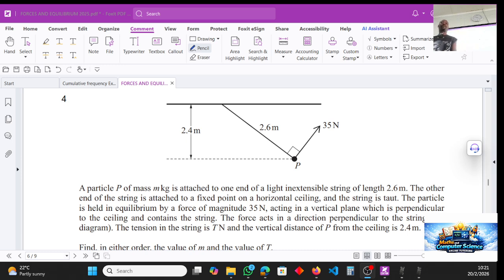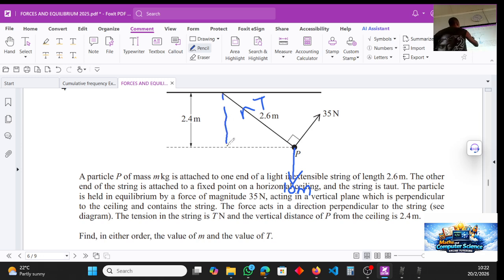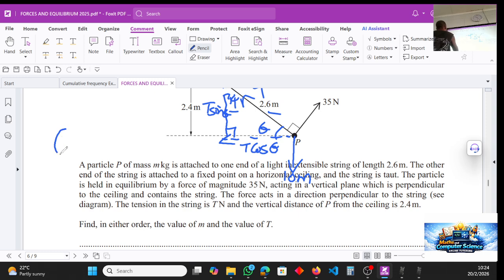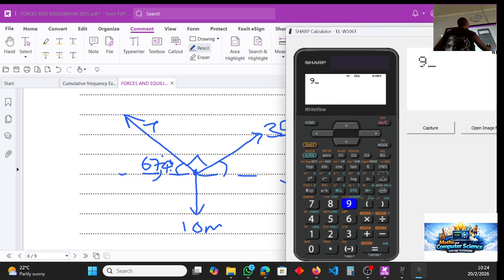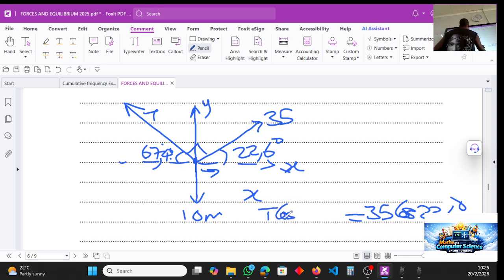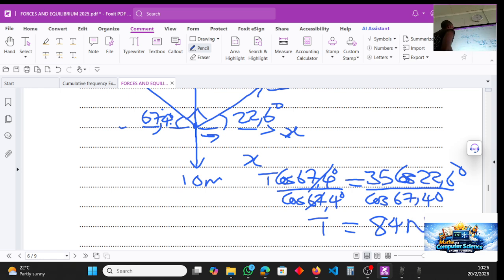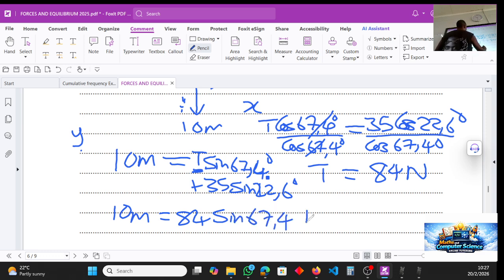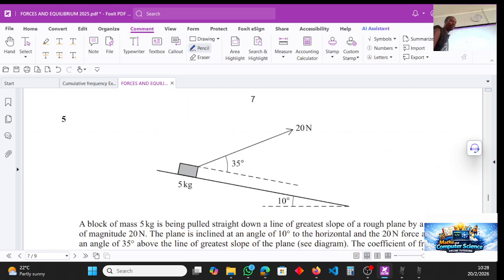Forces and Vectors Part 4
Learn how vectors represent direction and magnitude in mathematical problem‑solving.
Understand vector operations, components, and real‑world applications in geometry and algebra.
Perfect for 2025 maths learners aiming to strengthen their vector skills for exams and beyond!